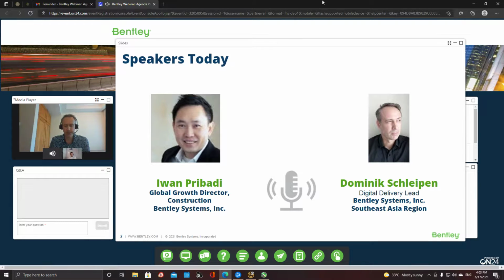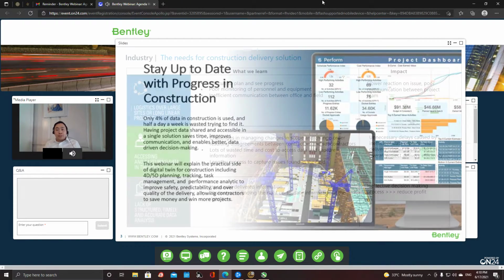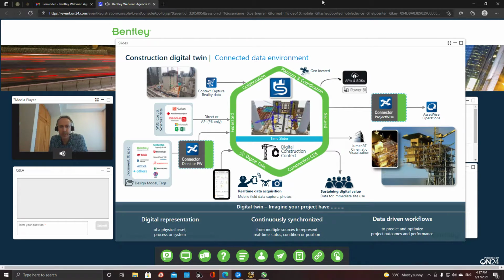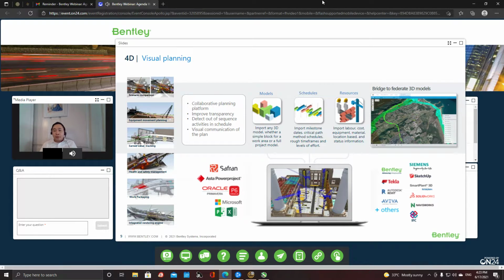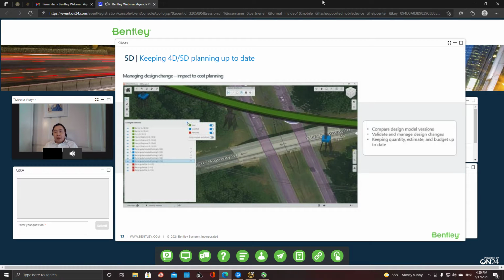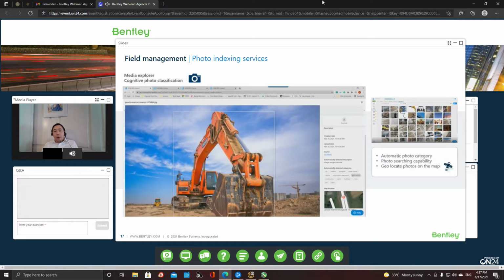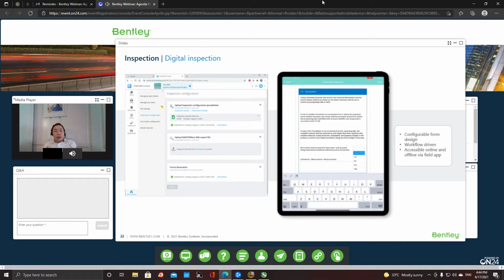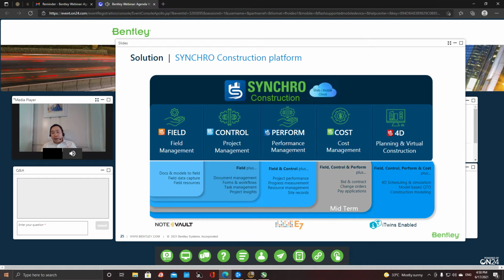Agenda Water Wastewater – Contractor Perspective (June 17 2021)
Bentley Webinar: Agenda Water Wastewater – Contractor Perspective